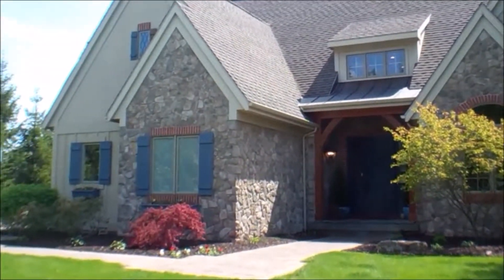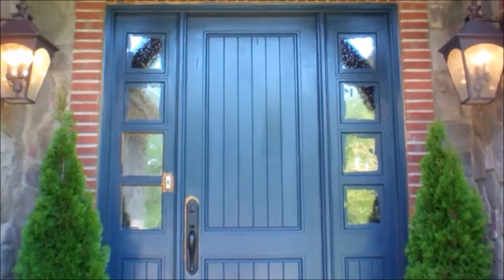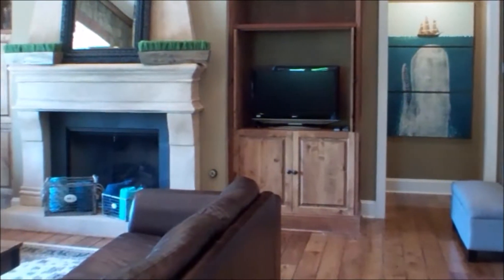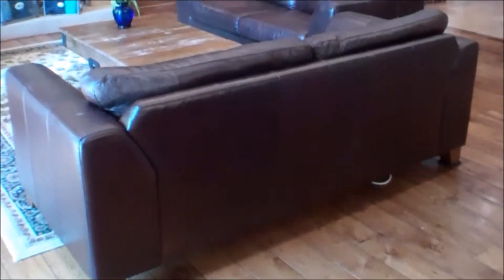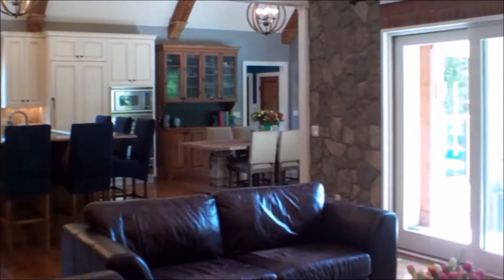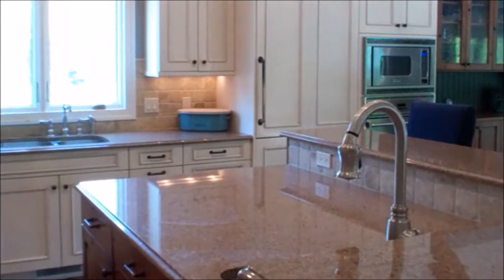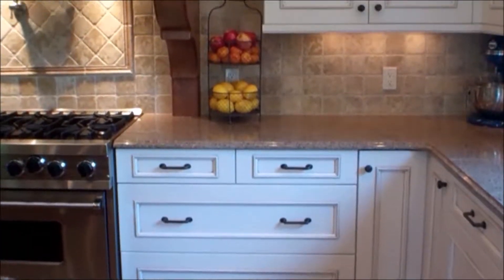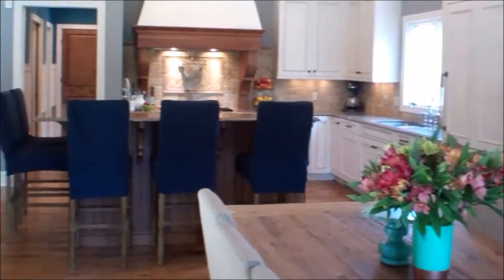1361 Nottinghill Ct SE, Grand Rapids, MI 49546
Welcome to Manchester Hills, an old world inspired neighborhood located in the ''Heart of Cascade''. A large foyer welcomes you into the home. Comfortable but elegant. Timeless architecture with an open floor plan, perfect for today's busy family lifestyles. Main floor office with custom built-ins and wainscoting, gourmet kitchen outfitted with a Viking range and Sub-Zero refrigerator. Large mudroom locker area. Cozy sunroom with fireplace and heated floors to enjoy your private backyard. Main floor master suite with built-ins and fireplace. Heated floors in bathroom. Lower level is perfect for a guest suite or nanny's quarters. Multiple decks, stone patios and fire pit for family campfires.